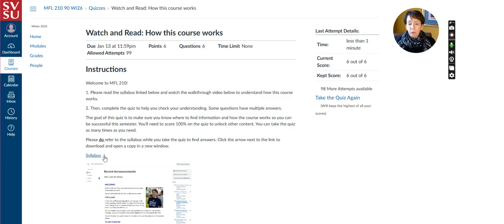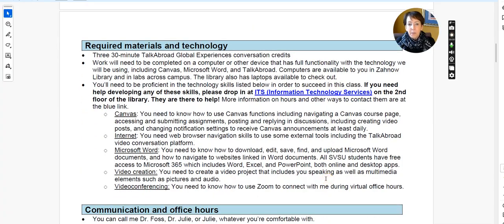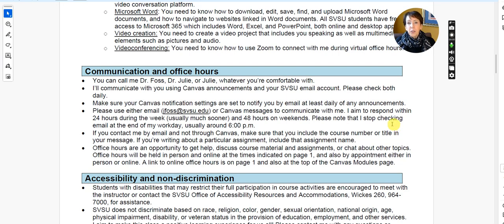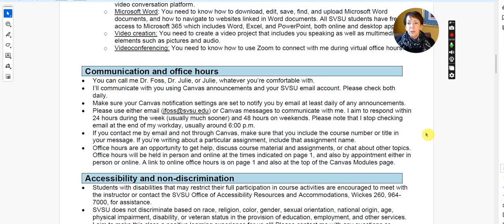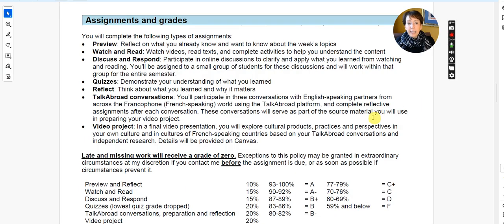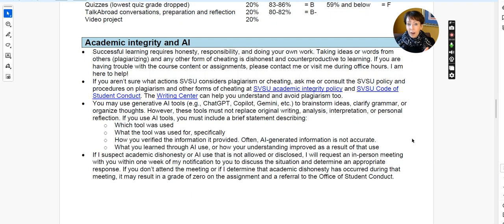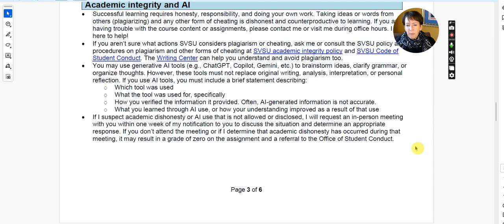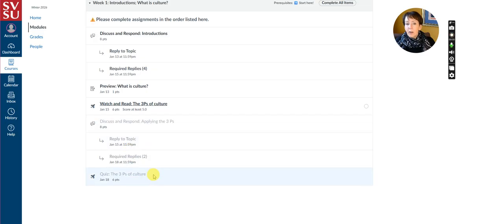W1 Walkthrough MFL 210